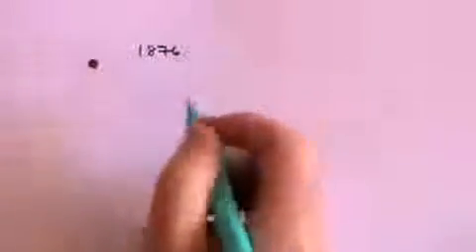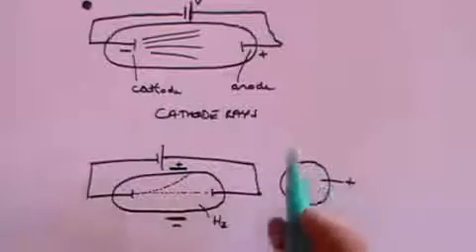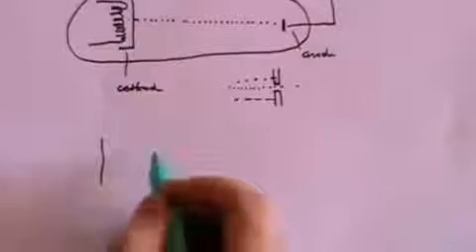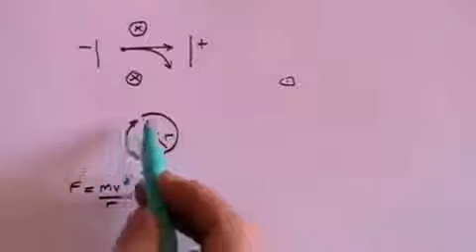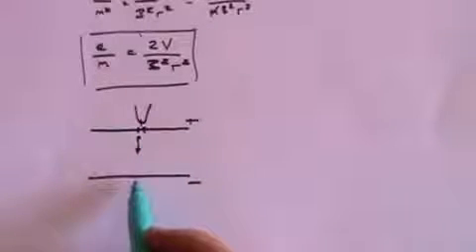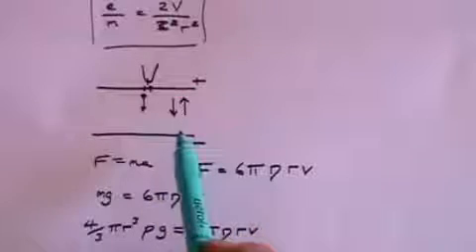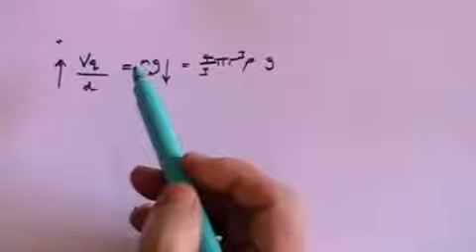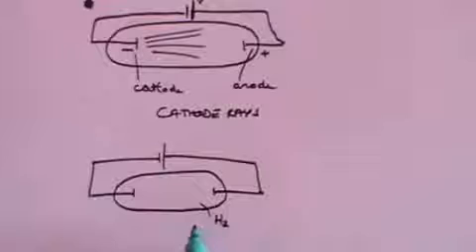Charge and Mass of an Electron A Level Physics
Continuing the A Level Physics revision series, this video covers, cathode rays, J J Thomsons experiment, Thermionic emission, an electron volt, measuring the charge to mass ratio for an electron.

J J Thomsons experiment to determine the charge to mass ratio of an electron.

Visit for more math and science lectures! In this video I will show you how to find the mass of proton, neutron, and electron.